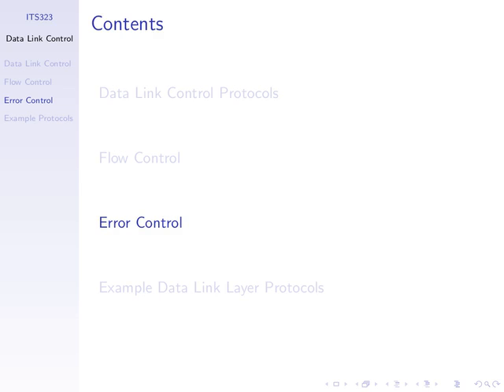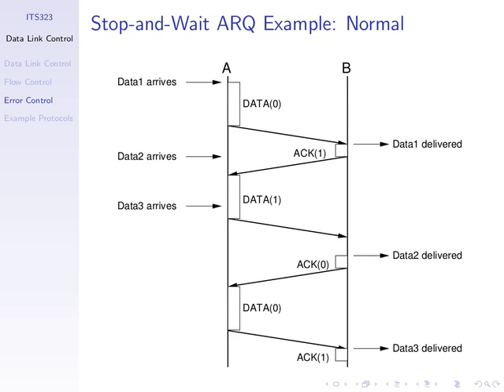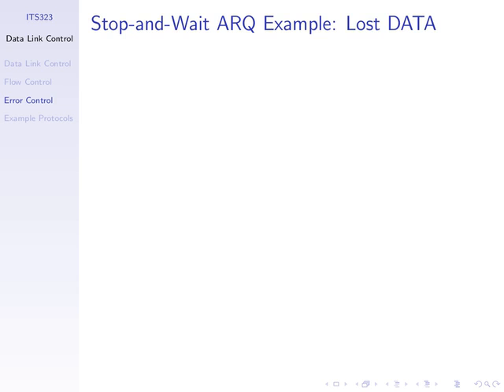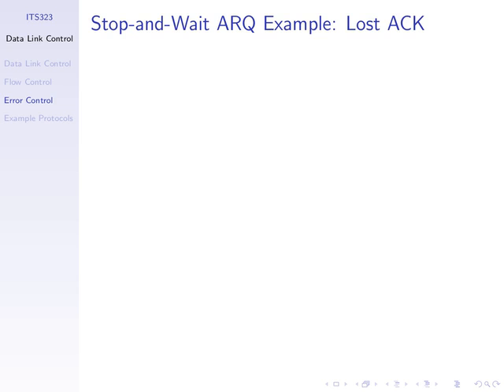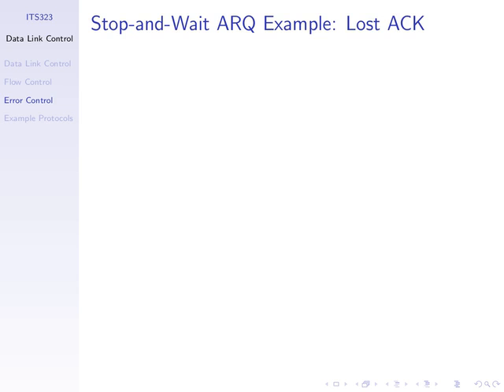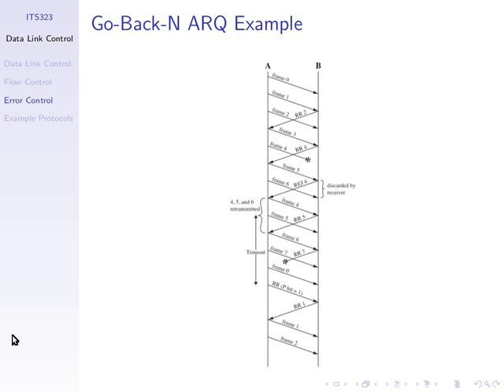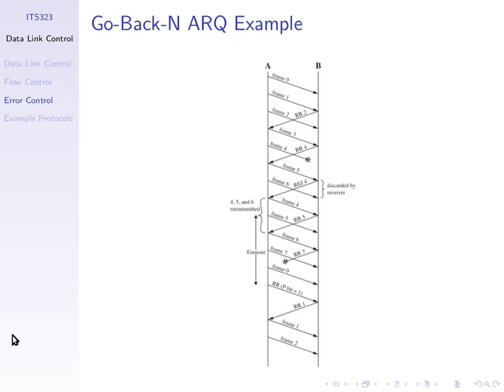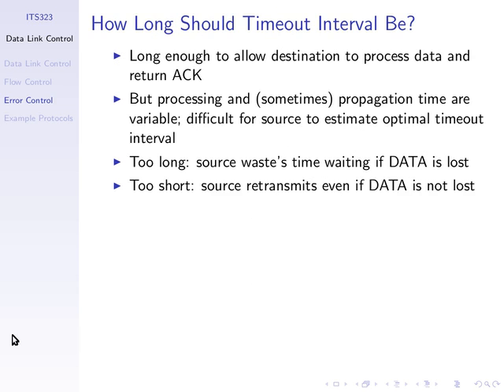ITS323, Lecture 18, CS, 24 August 2011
Lecture 18 for CS Section of ITS323 Introduction to Data Communications at Sirindhorn International Institute of Technology, Thammasat University. Given on 24 August 2011 at Bangkadi, Pathumthani, Thailand by Steven Gordon.